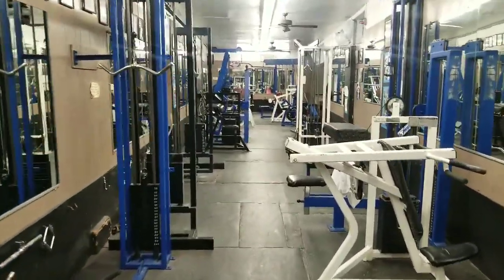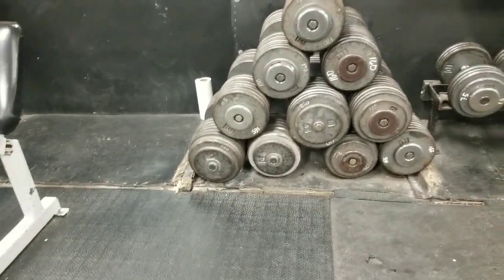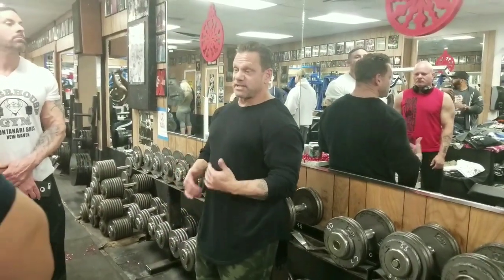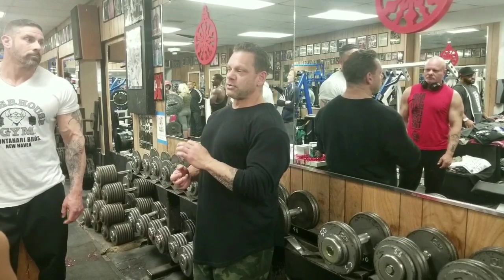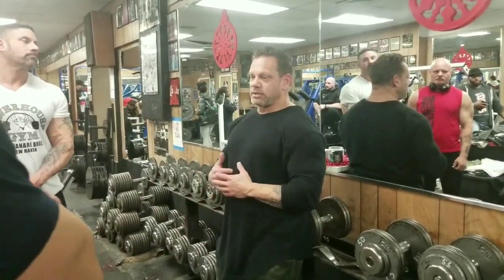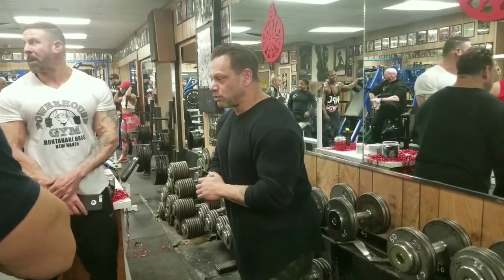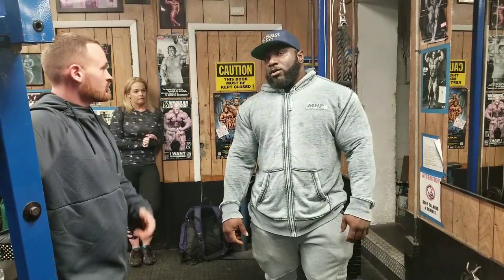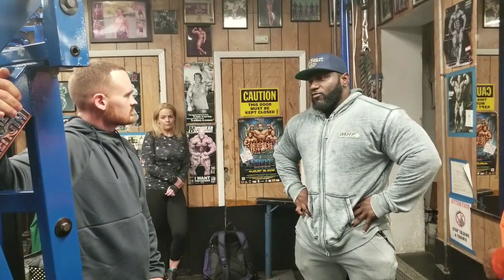Monster Camp Event Vlog | Diamond Gym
Here's a vlog from the Monster Camp Charity Event at Diamond Gym in Maplewood, NJ.

There was top NPC athletes, Coaches and IFBB Pros helping and giving their knowledge with tips and tricks on training, nutrition, supplementation and posing.

Everybody donated Food, donations and time to make this event run well. Thank You Diamond Gym & Dwayne McDaniel, Owner of Diamond Gym for having this Awesome event.